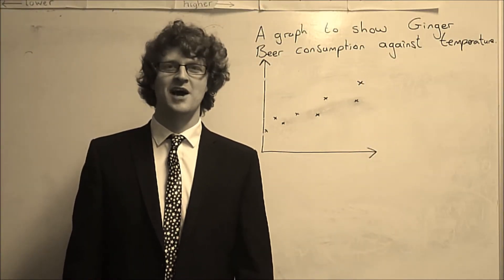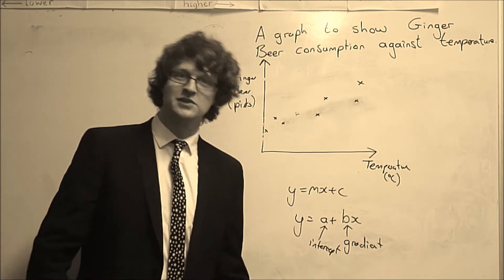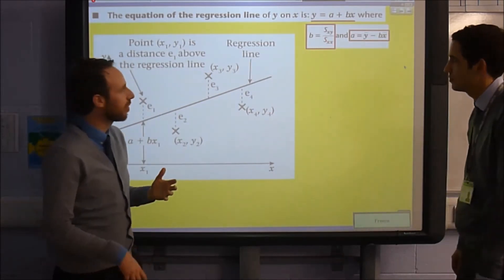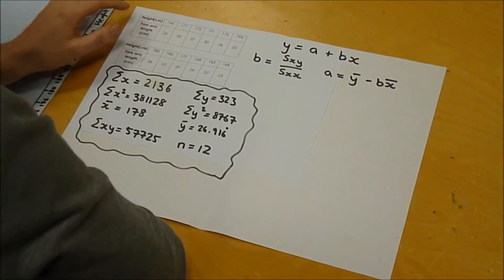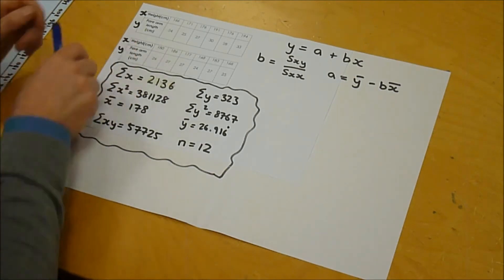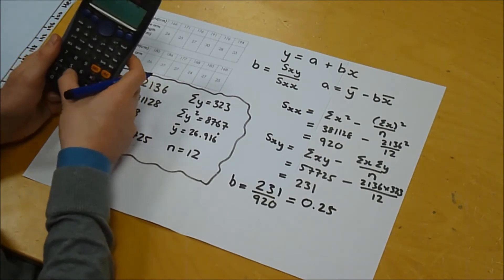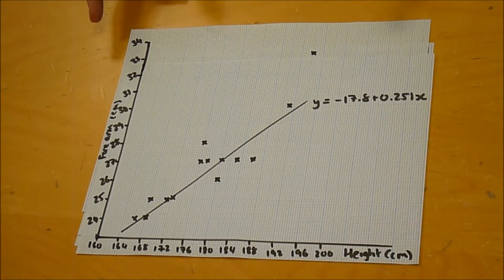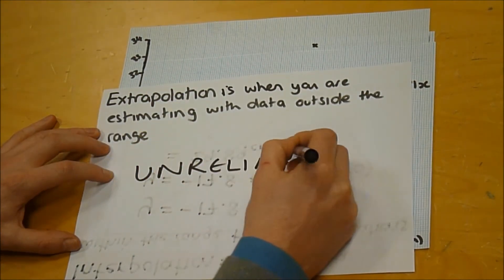S1 Video 8 - Regression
One member of the maths department is given a special mission that involves finding the regression line for some bivariate data